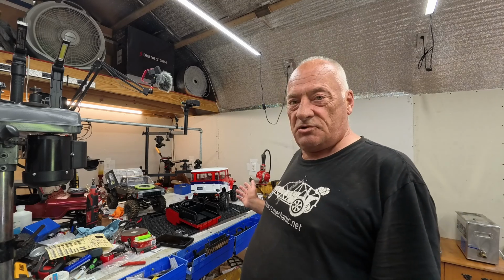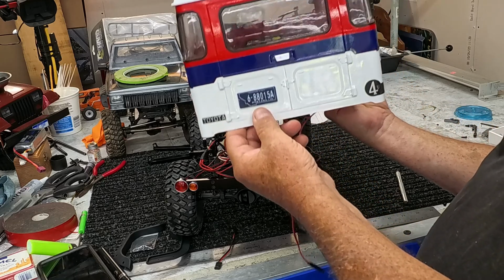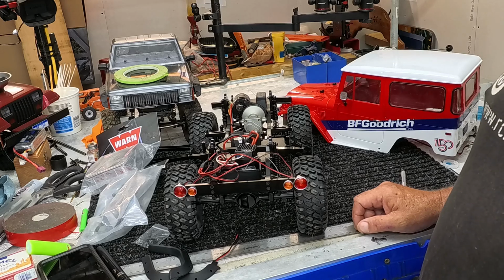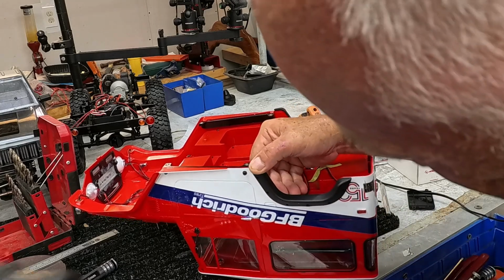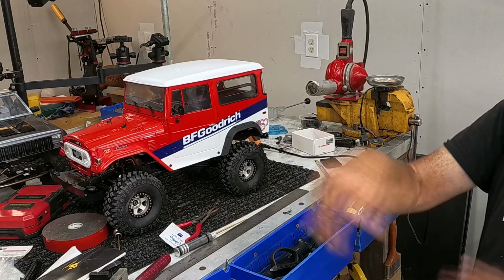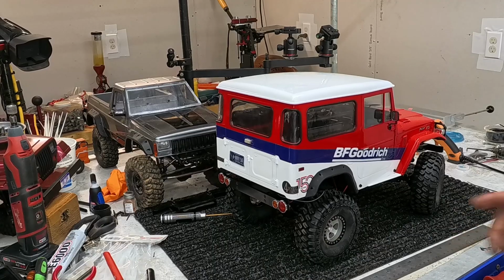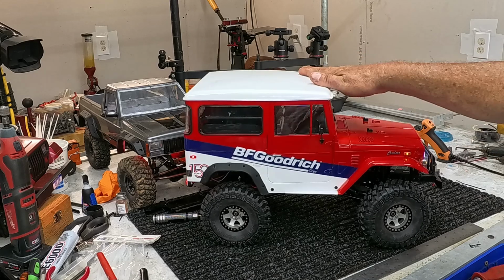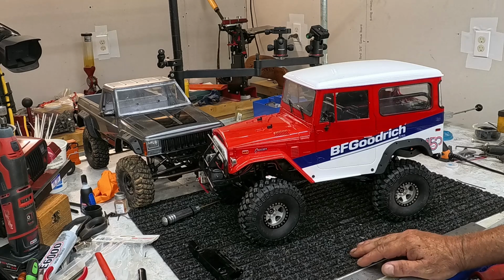Customize Your Ride With Rc4wd Sport Cruiser - Light Kit, Winch & Flares!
Welcome to RC Mechanic Garage. Same as RC Mechanic, But changed the name a bit to include the full size rigs that I will be working on. In this video, I install a light kit, fender flares, a winch and bumber.
This completely changed this ride for sure.